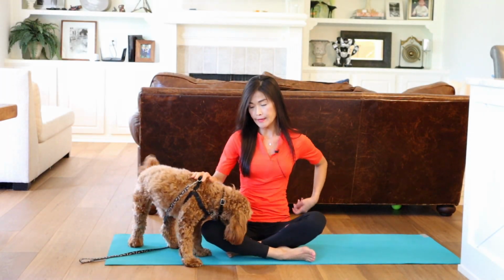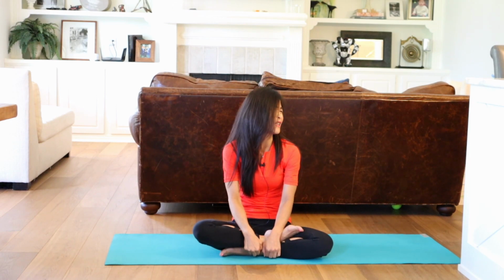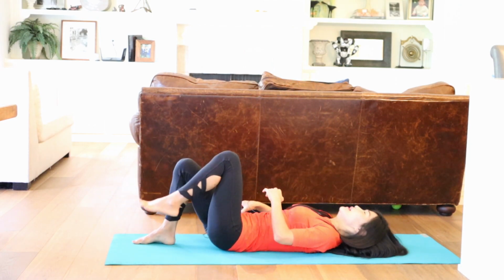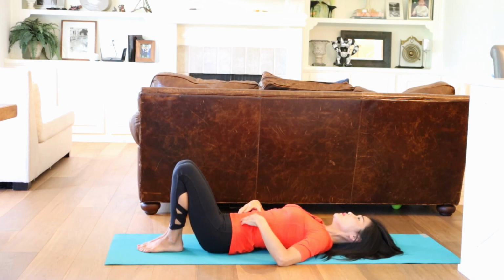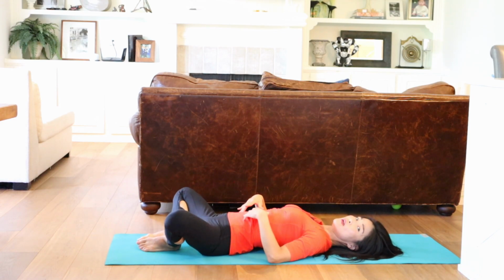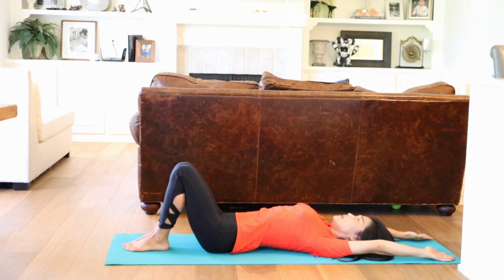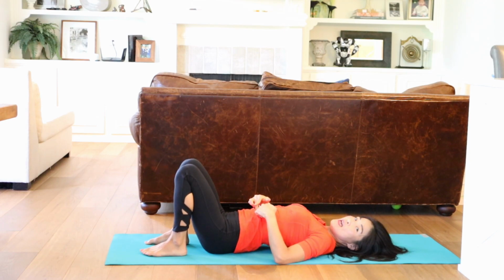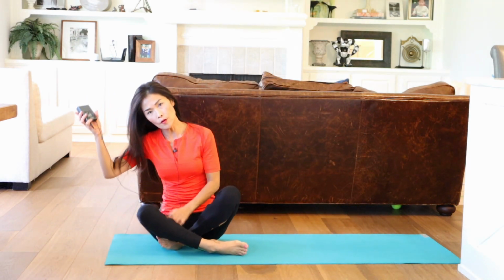Basic Core Activation Exercises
If you've been following our channel, you probably know that we believe core activation is essential for for safe movement of the body and proper alignment and posture.

Not sure how to activate your core? Come back to these essential exercises to build strength in your core.